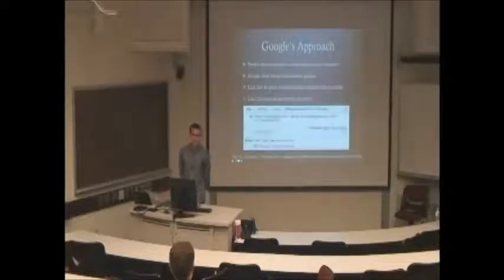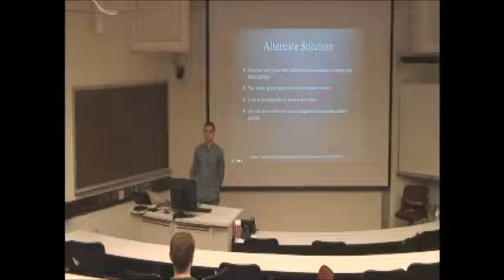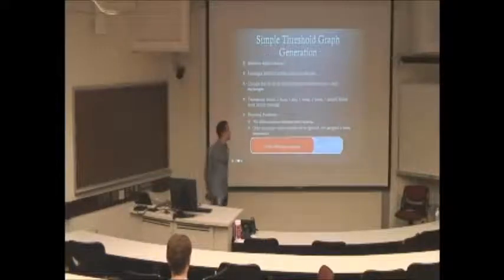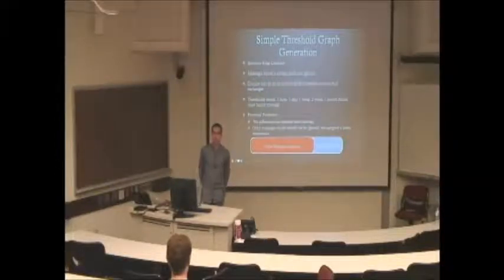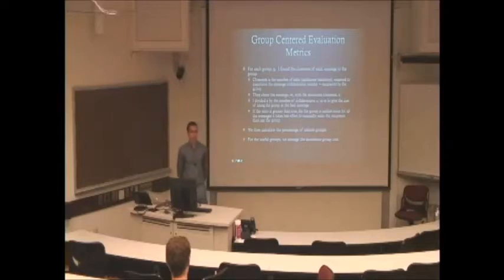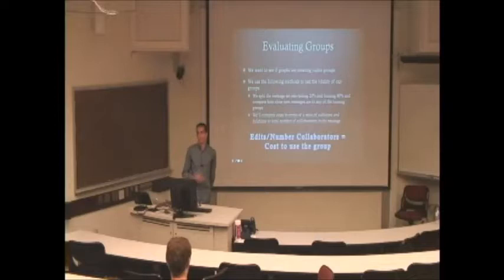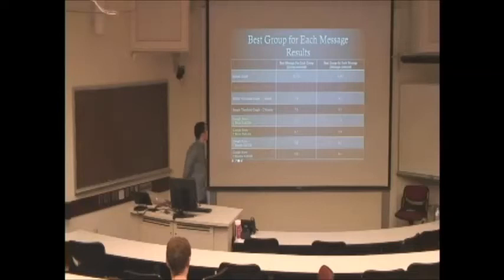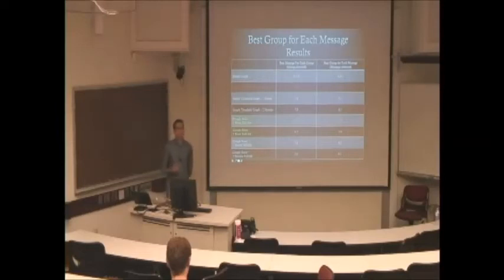Andrew Ghobrial - "Groups from E-mail Messages"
This talk was given by undergraduate Andrew Ghobrial during the 8th Annual Computer Science Undergraduate Research Symposium in 2014. Andrew‘s research was supervised by Dr. Prasun Dewan and doctoral student Jacob Bartel.

"Groups from E-mail Messages"

Wouldn’t it be useful to have your e-mail client automatically generate relevant groups based on your past e-mail exchanges? This study aims to solve this problem by applying group generation techniques used in different contexts to e-mail. This study looked at data collected over twenty students and tested various techniques to determine which method generates groups that are most likely to be used in the future. The study applies Kelli Bacon’s group generation algorithm by generating different variations of graphs that represent the user’s past e-mail history. We conclude that Jacob Bartel’s bursty model and Google’s Interactions Rank formula produce groups that are most relevant to the user.

Andrew Ghobrial is a junior from Fayetteville, North Carolina majoring in computer science with minors in Arabic and entrepreneurship. He is interested in applying original computer science research to create viable technology start-ups. This fall, he will be studying at University College London.